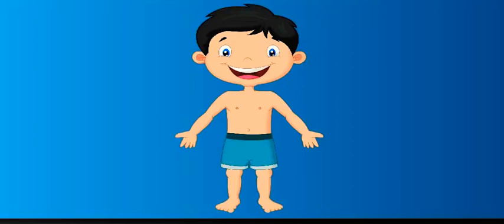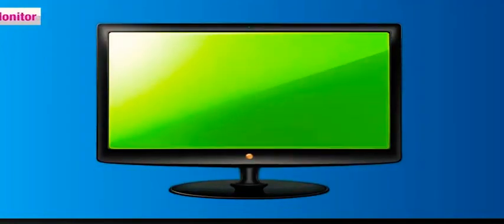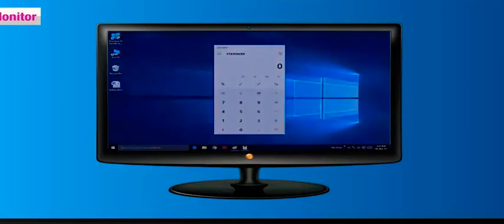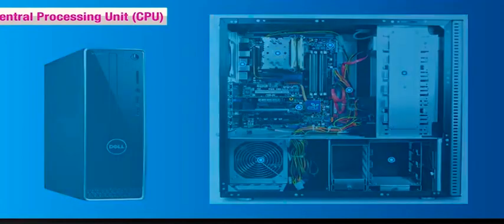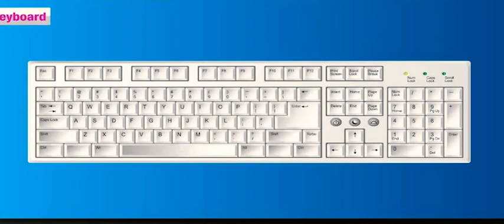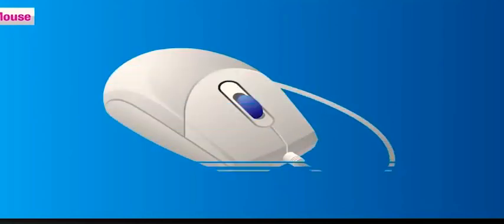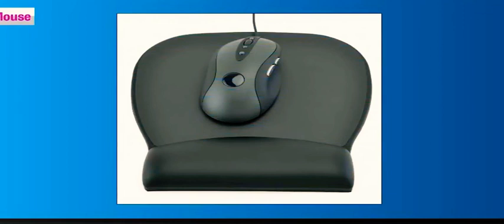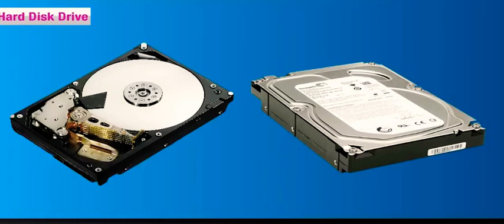Parts of a computer class-2